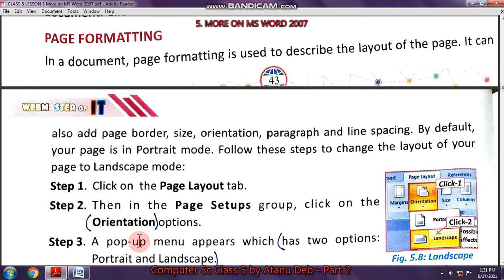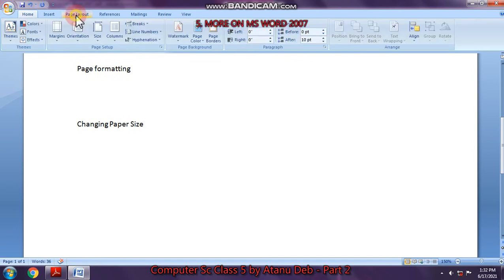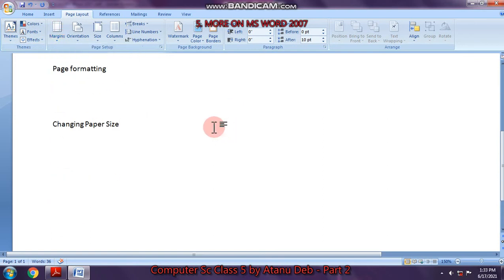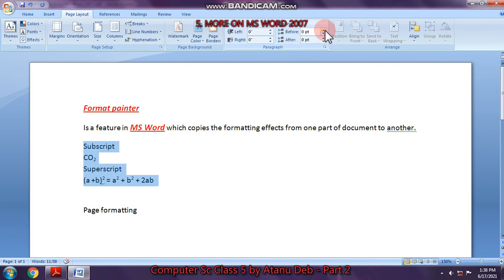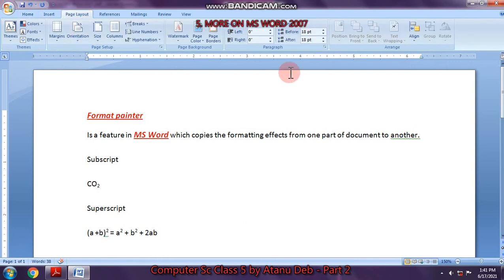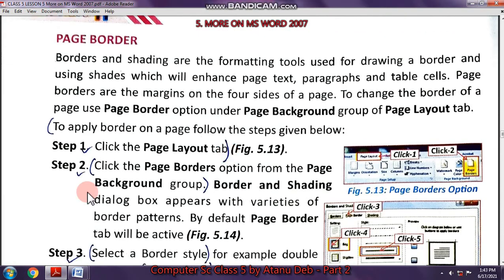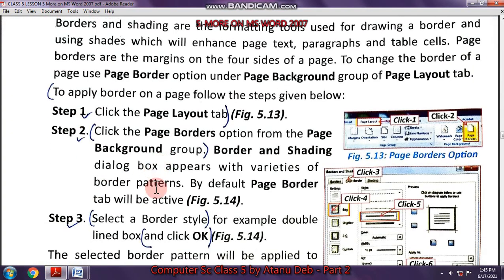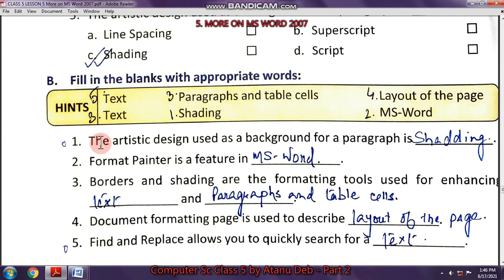CLASS 5 LESSON 5 PART 2